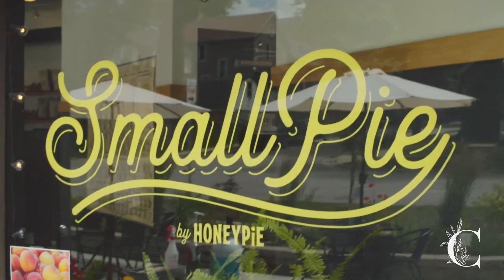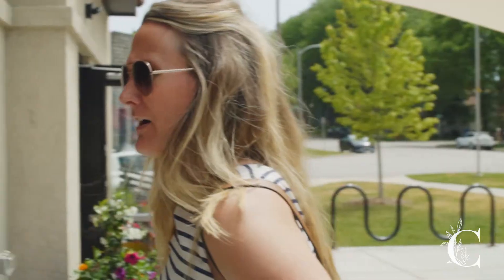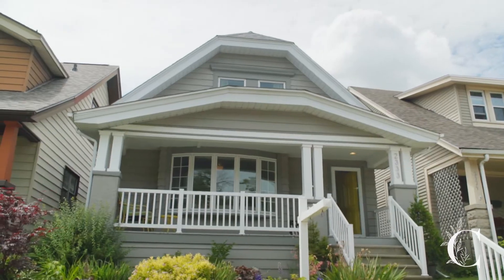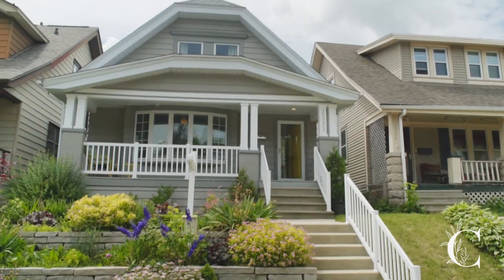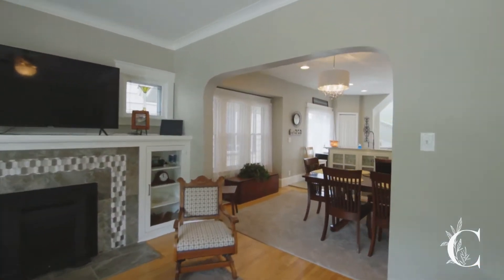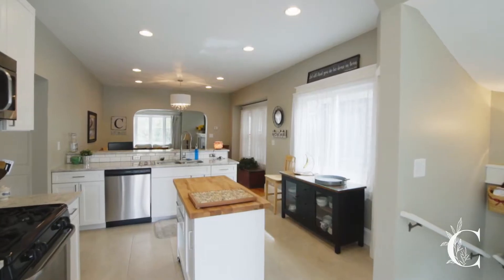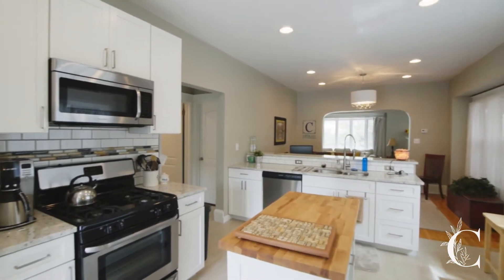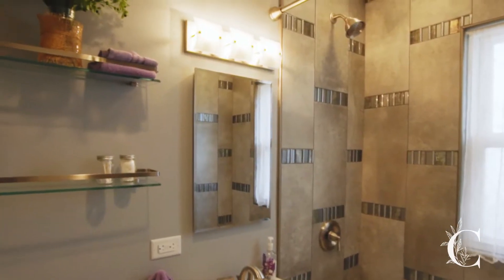2333 E Euclid - Property Promo!